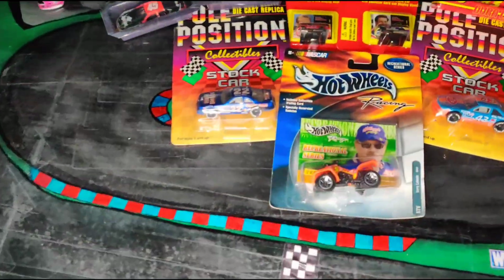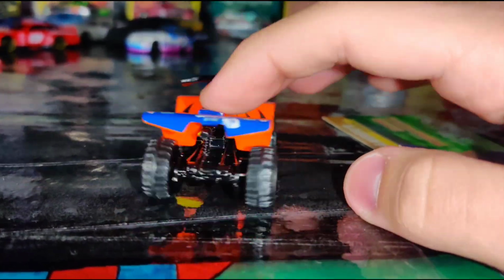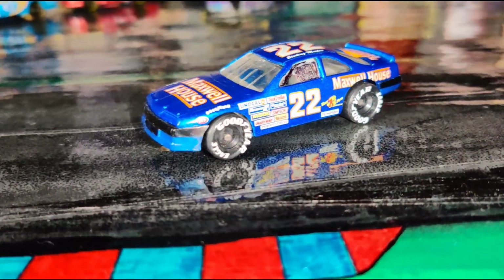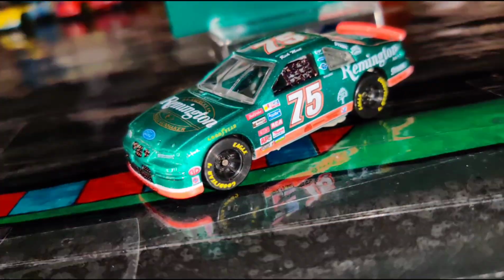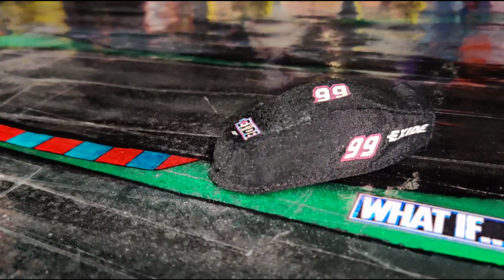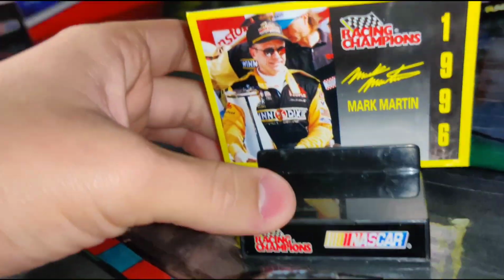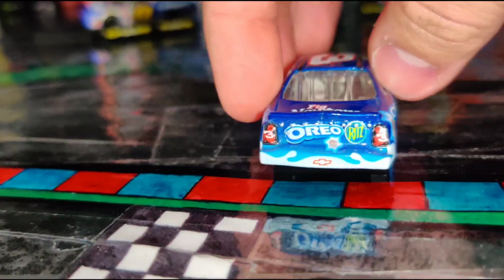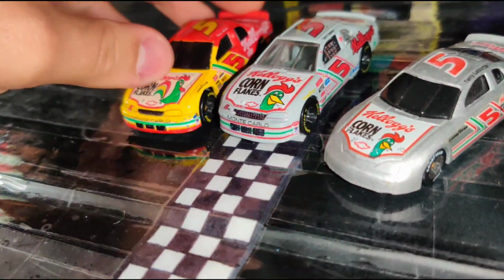Vintage NASCAR Diecast Haul + HUGE ANNOUNCEMENT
Hey what's up guys?! Here on The SuperSquad Channel we make a Diverse range of Videos on NASCAR! For Example, I do: NASCAR Gameplays,
Stop Motions, What If Scenarios, Paint Scheme Reveals, Vlogs, Memes, Race Winner Predictions, Music Videos, Compilations, and More!!! Hope you enjoy the channel! There's Always New Content Everyday!

Let me Know Any and All Video Recommendations you have in the Comments down below! Stay Super, and Goodbye, see you guys later!